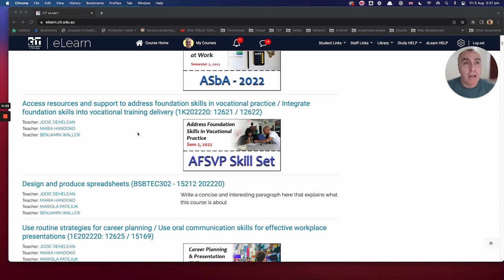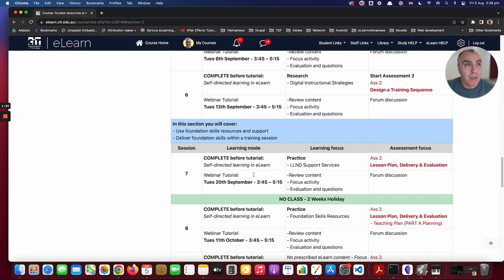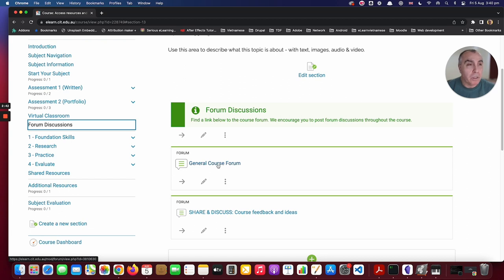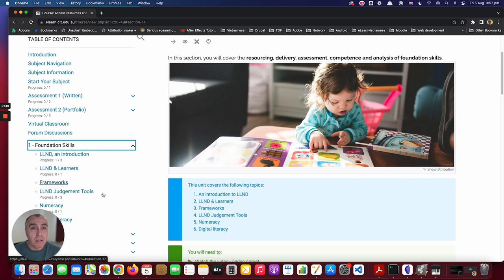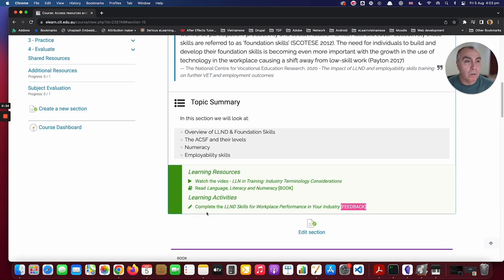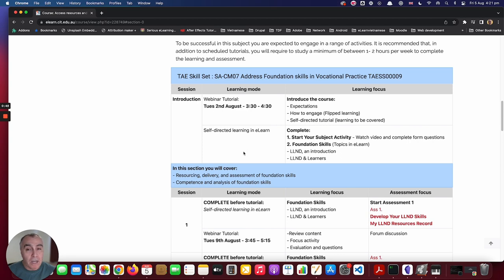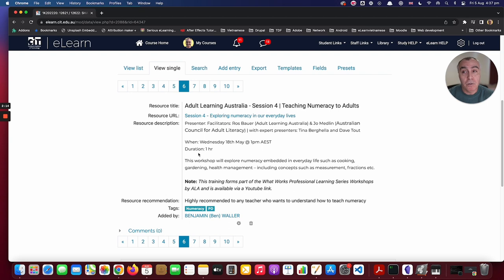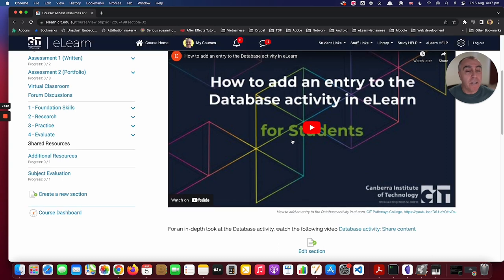Introduction to AFSVP - Sem 2, 2022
The CIT Pathways College at the Canberra Institute of Technology (CIT) offers pathways into CIT:
* ACT Senior Secondary Certificate (Year 12)
* Year 11 and 12 E Courses
* Foundation Skills
* English Language
CIT provides excellent pathways to university study, including at the University of Canberra, Charles Sturt University, Australian National University, Australian Catholic University and other universities.